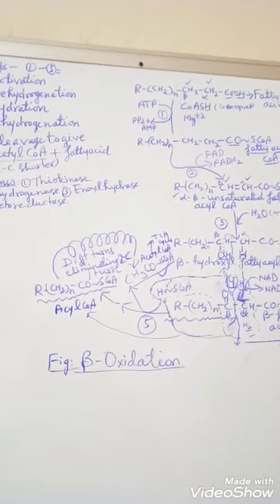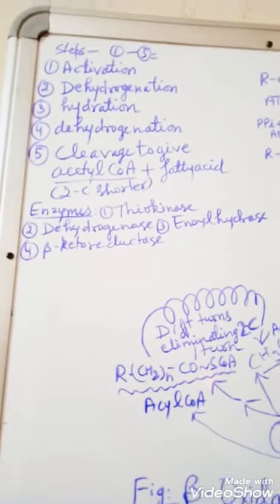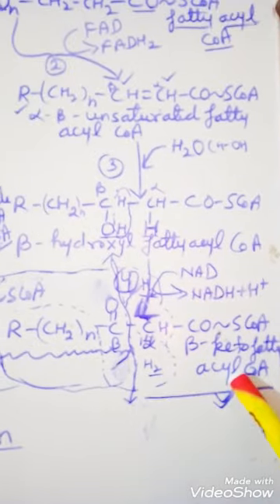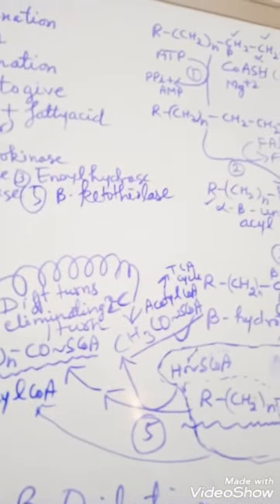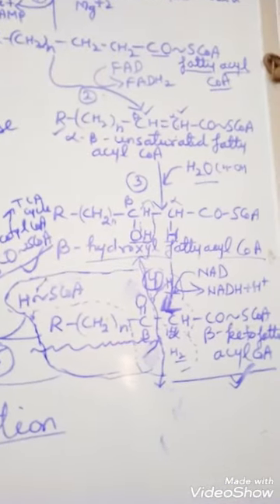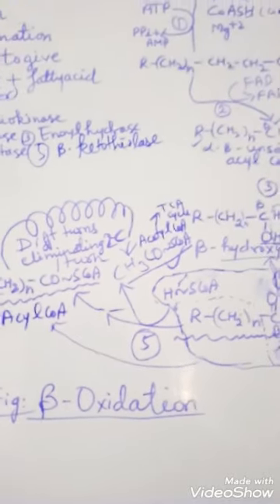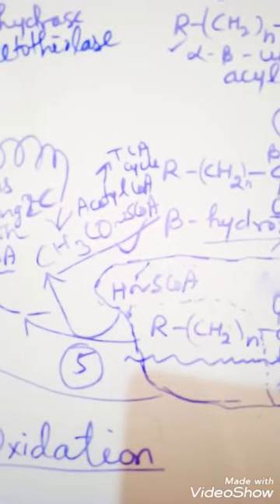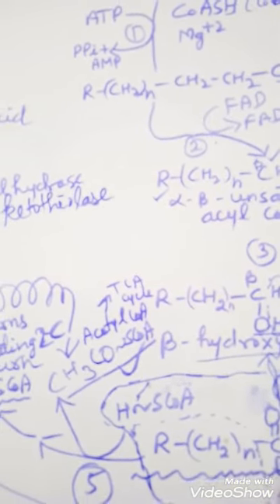B-oxidation B.Sc.3rd year